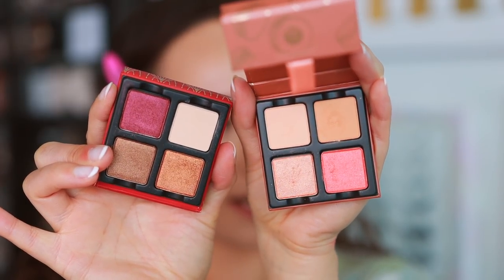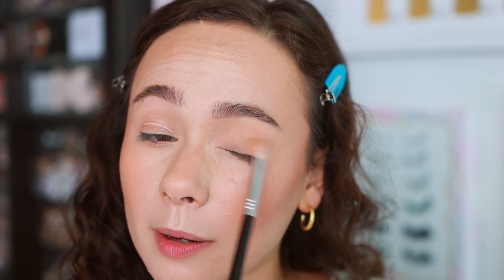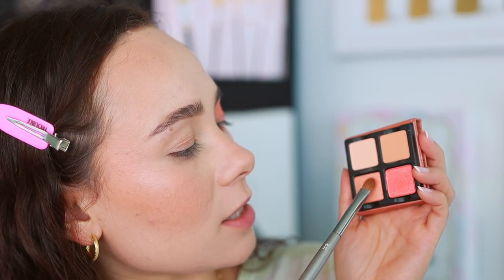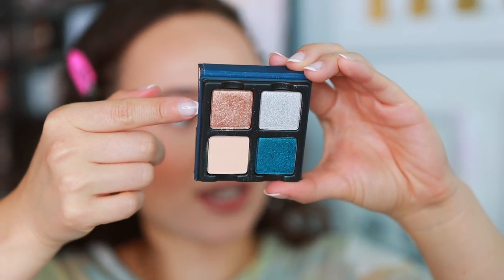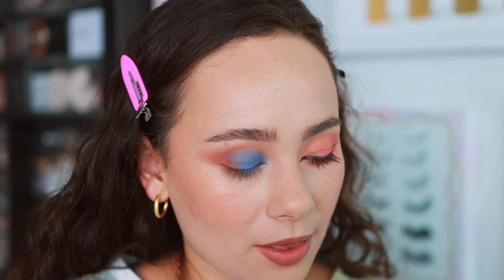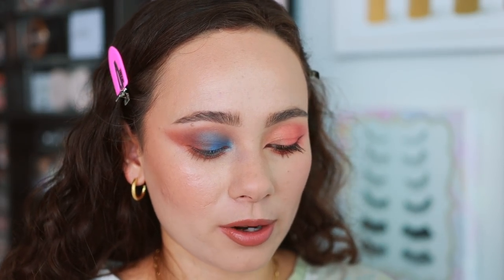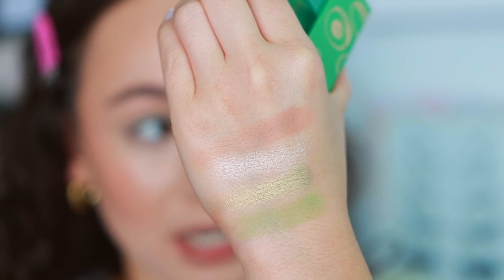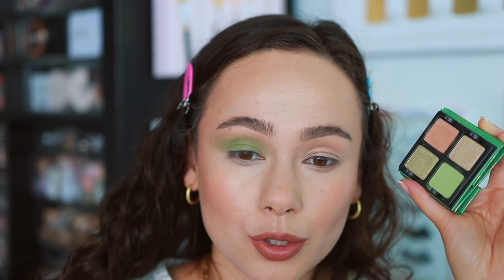NEW VISEART PETITS FOURS PALETTES!! MACARONS 🤪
Colourpop No Filter Setting Powder
ELF Bite Size Brow Palette (Neutral)
Hindash Heroline
Essence Lash Princess
Pat McGrath SatinAllure Venusian Peach

// TIMESTAMPS
0:00 Intro
3:11 Peche
9:06 Pastille
14:29 Pistache
19:33 Lavande
14:02 Pastille Tutorial #2
24:34 Final Thoughts